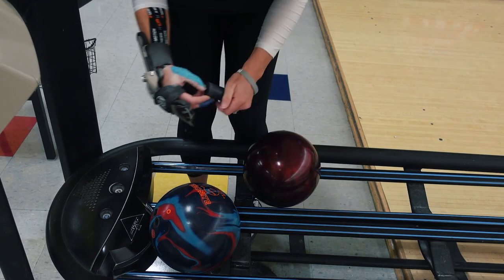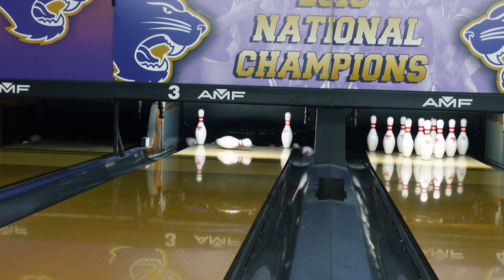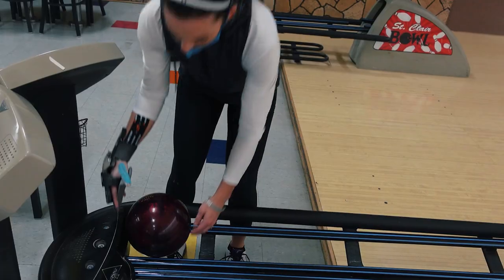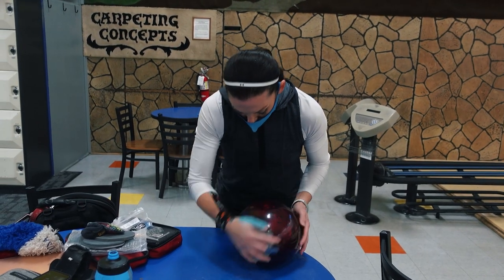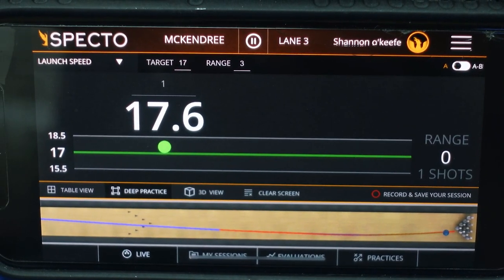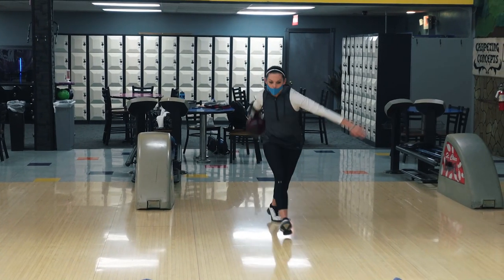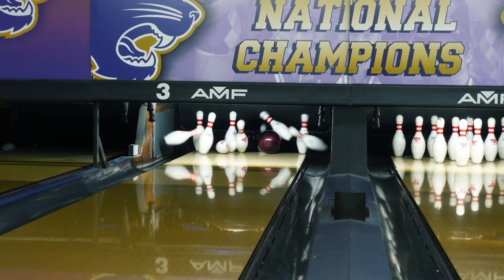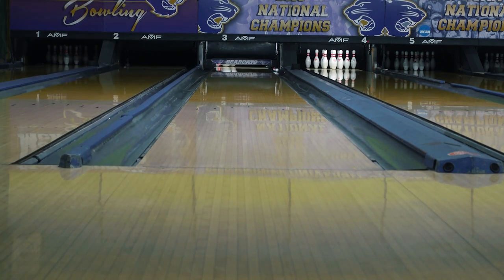Best Adjustments For Optimal Pin Carry. Get Lined Up Like The Pros.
🚨 TIP TUESDAY with PWBA Player of the Year Shannon O'Keefe!
🔴 Best Adjustments For Optimal Pin Carry | Get Lined In Like The Pros

• In this learn to bowl video, Coach Shannon teaches you the best adjustments to make to achieve optimal pin carry!